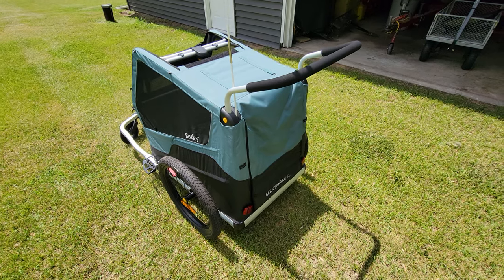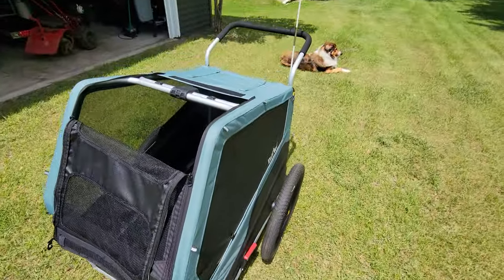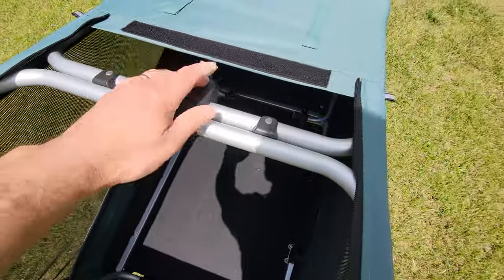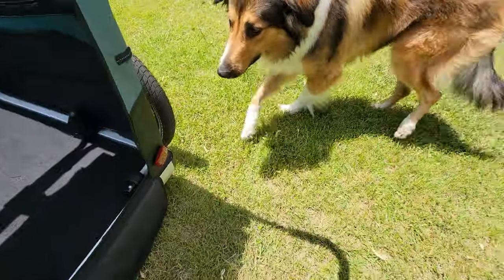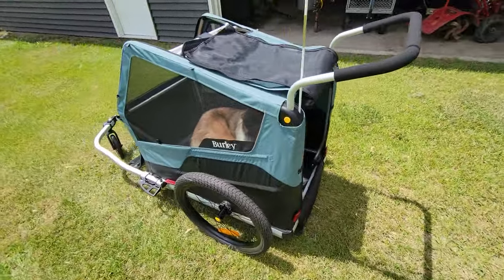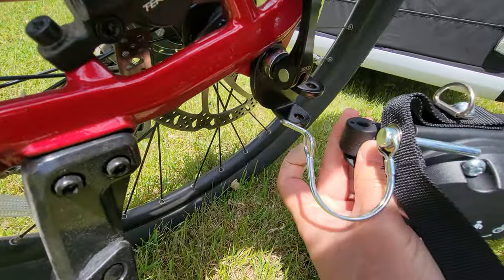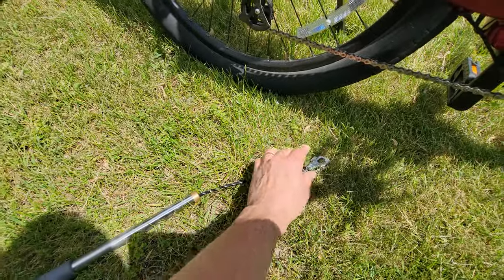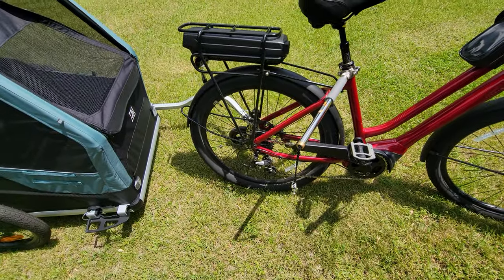Burley Bark Ranger Bike Trailer XL review (part 1)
This is a quick review of the Burley Bark Ranger XL dog trailer. I got this as the other dog trailers we looked at all seem to jave issues, like our trailer tiped over or the wheels fell off. So I looked and looked for a Full Size dog trailer that had big tires, easy to transport and most of all was safe for our dog. I got it at REI, just happened to be on sale, plus was able to add another coupon. h
However even if it was not on-sale that would not have stopped me from getting it. This video is just after unboxing it, nothing exciting so didnt bother videoing that. Our dog went it and took him for a short ride (no video, no free hands) and he just sat up and watched. I will be making a 2nd video while on the trail once the weather cooperates. So enjoy this.